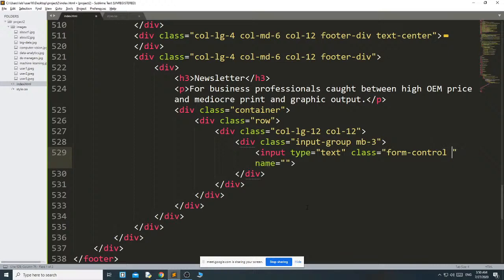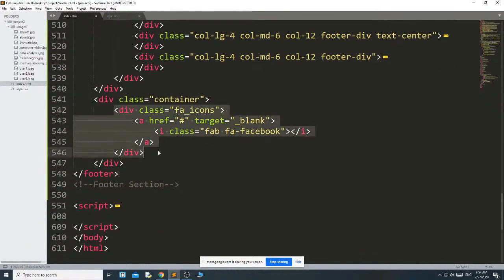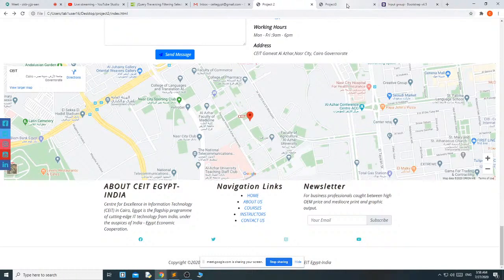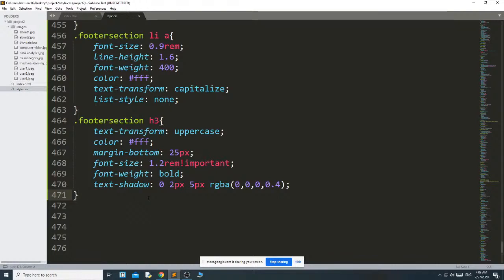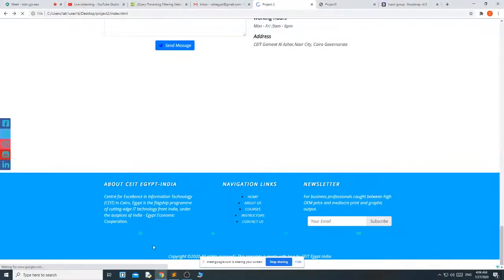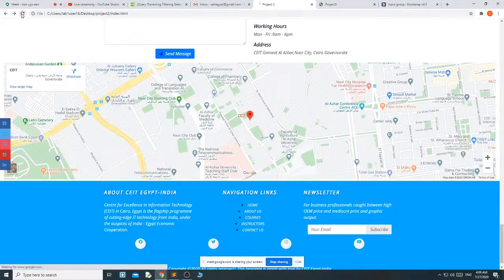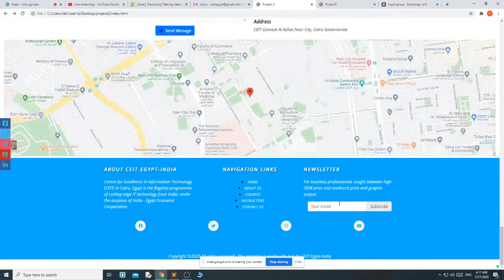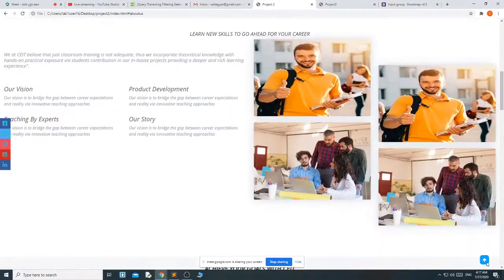Day12 Project2 WebDev